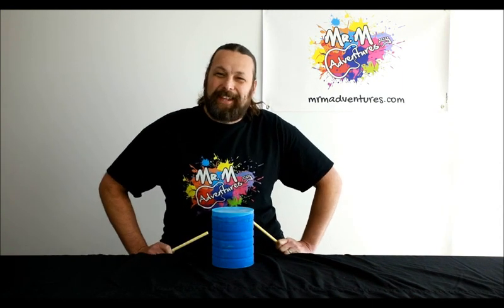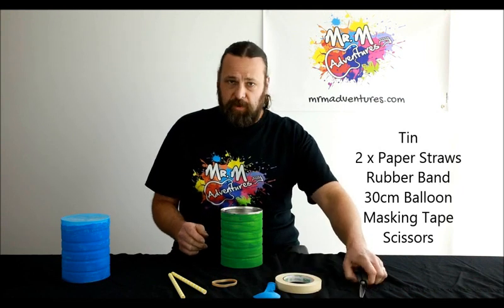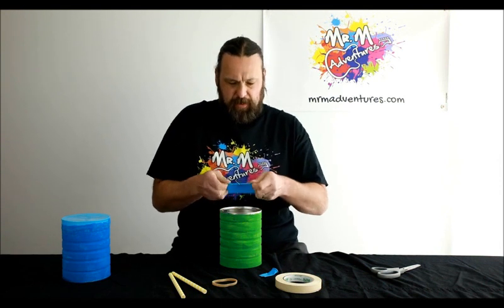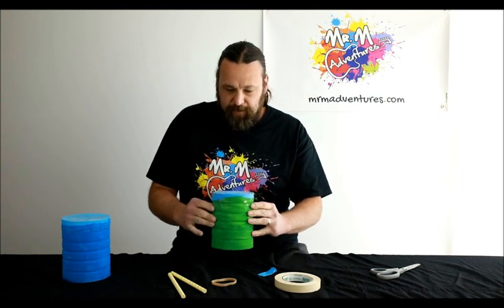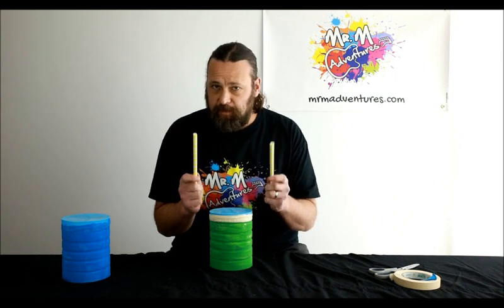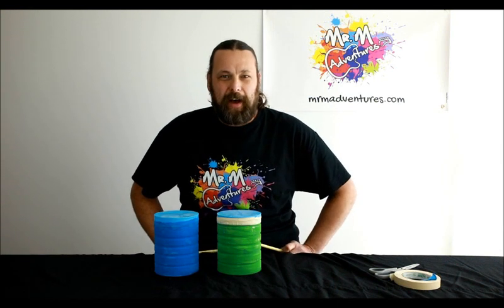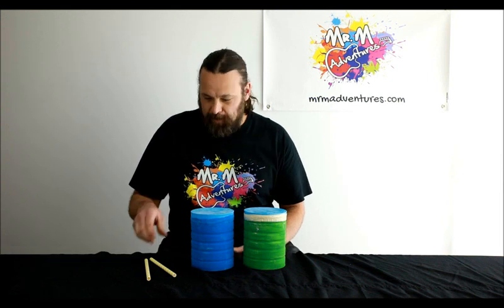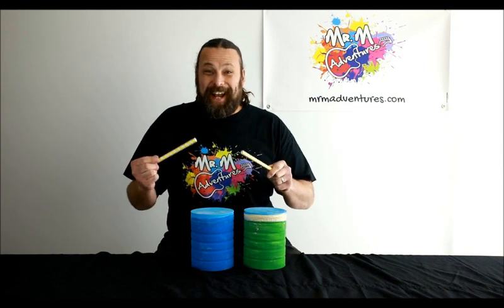DIY with Mr. M - Episode 2 (Drums)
Welcome to the second Episode of DIY with Mr. M - Musical Instruments at Home!
In this episode we make a drum out of ordinary household items.